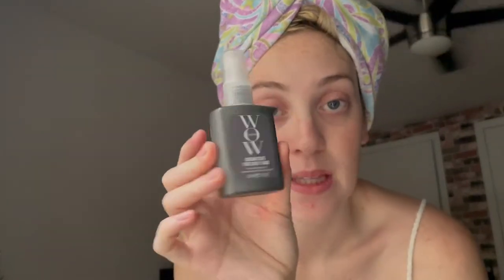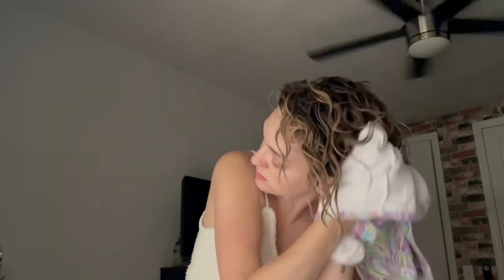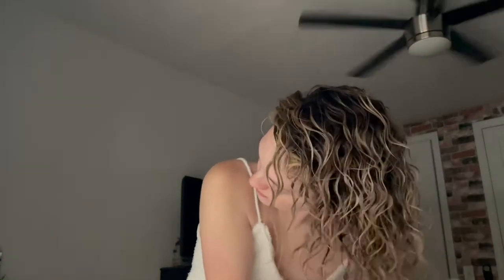DRIVE WITH ME house of GUCCI made me tired???? - vlog day 5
get ready with me for the day and drive with me (don't get motion sickness)

i love going to the movies and sharing how they made me feel. movies have a way of getting you invested into their reality especially in the theater (movie nerd ik leave me alone lol)